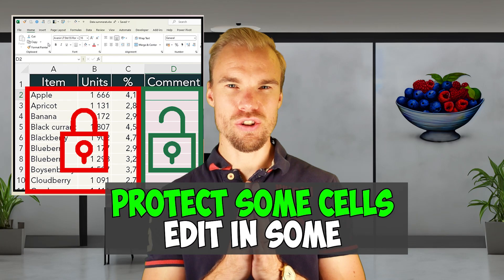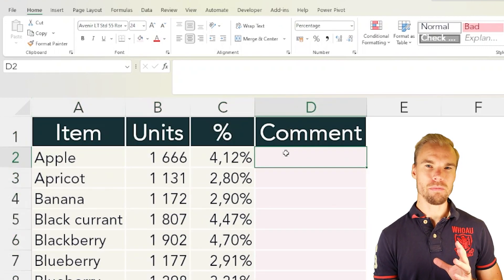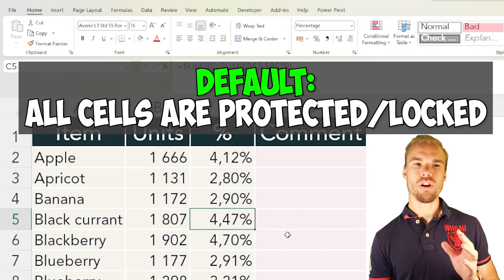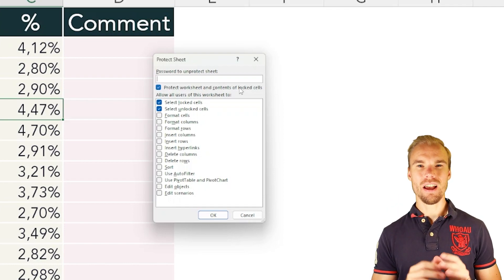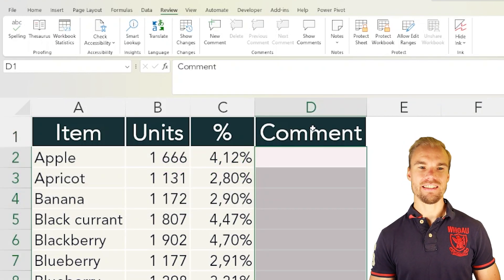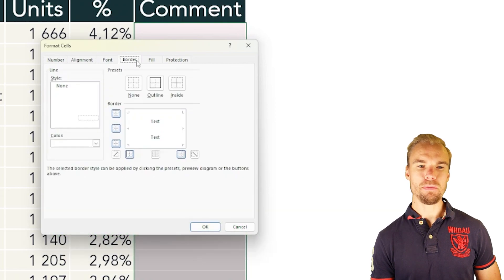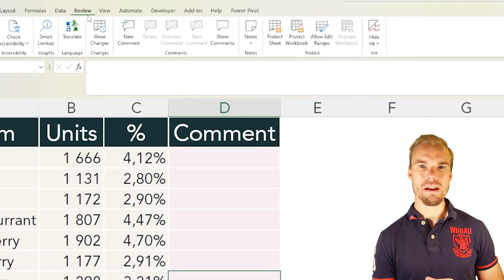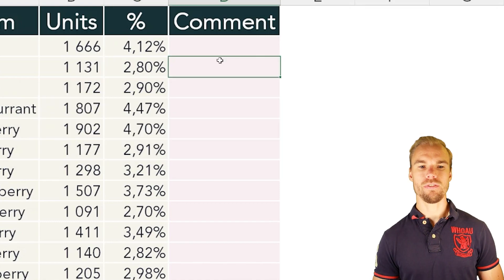Excel - Protect Certain Cells (edit in some, protect some)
Learn how to selectively lock down your Excel sheet while allowing edits in specific cells. Protect your data but keep the flexibility where it matters. Edit in some, protect some!